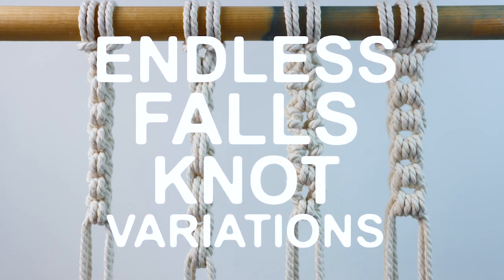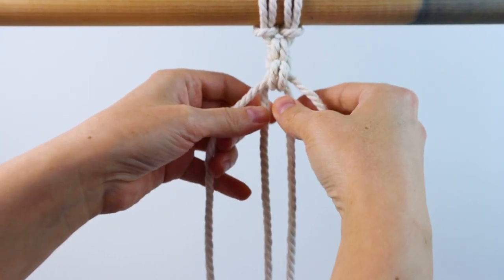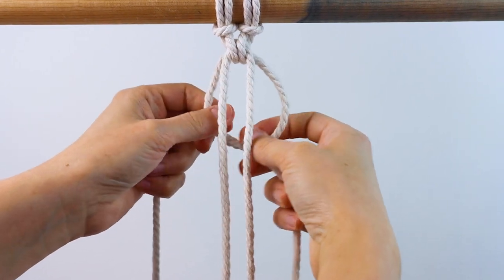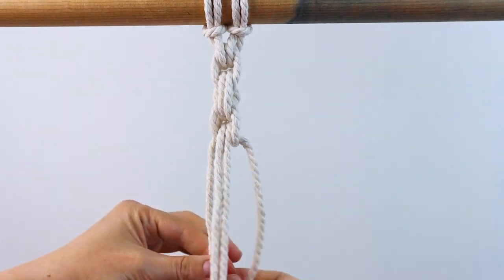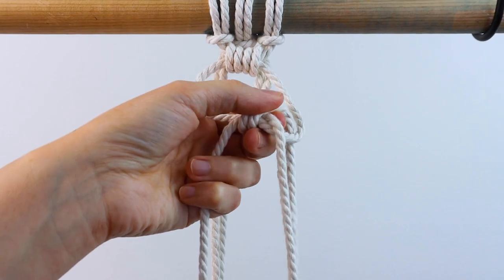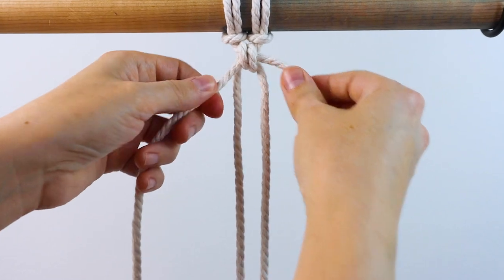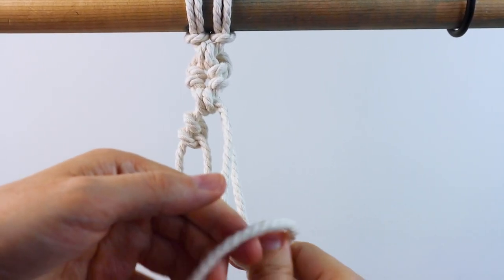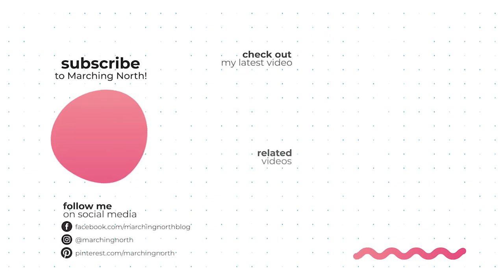Endless Falls Knot (4 Variations!) Macrame Tutorial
Learn how to use the endless falls knot to create 4 different patterns!  I'll show you how in this step by step macrame tutorial.

👉 👉 If you love these types of knot tutorials, be sure to check out my 60 Macrame Knots & Knot Patterns ebook!

It's full of patterns just like these with photo tutorials, step by step instructions, and links to helpful videos!

Hello! My name's Crystal, and I'm the blogger and YouTuber behind MarchingNorth. I share craft tutorials and DIY inspiration to help you make the most of your creative time.  My current favorite hobbies are macrame and punch needle, but I love any craft that involves yarn, rope, or textiles!